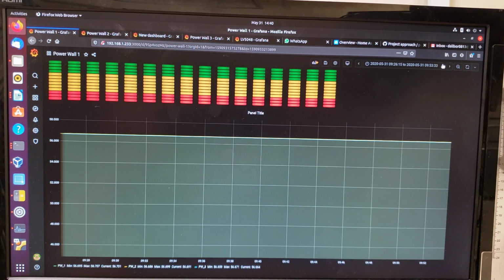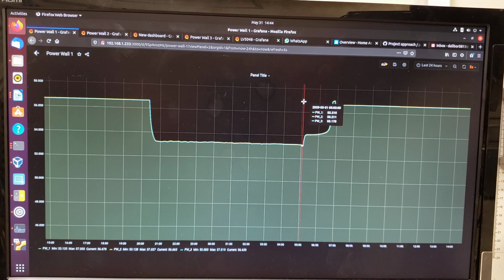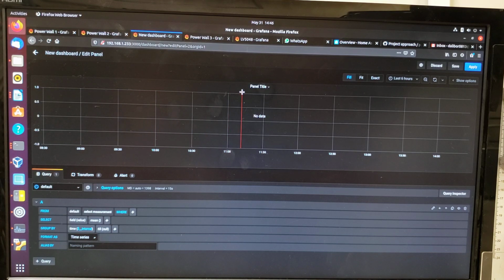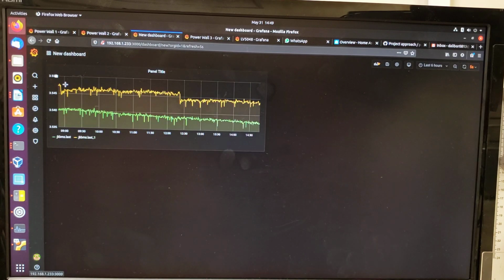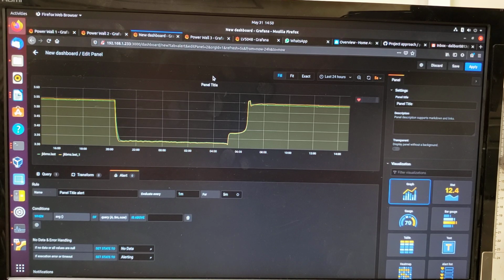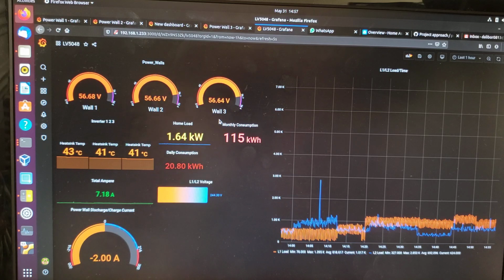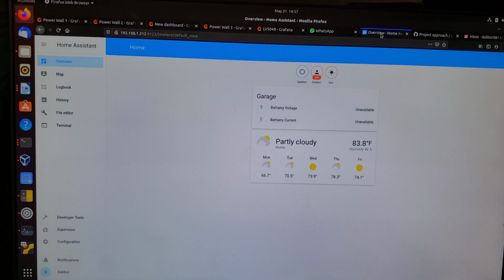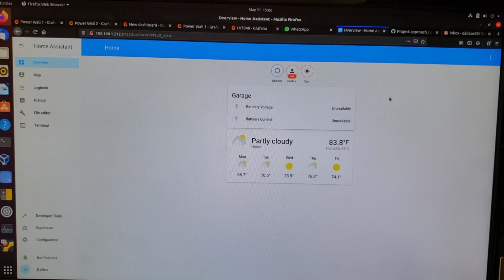LV5048 JKBMS Grafana & HASS.IO. Why? What's next?